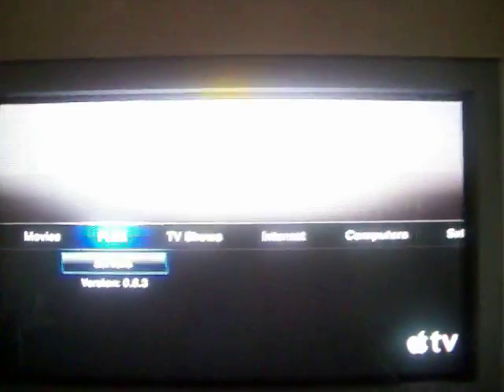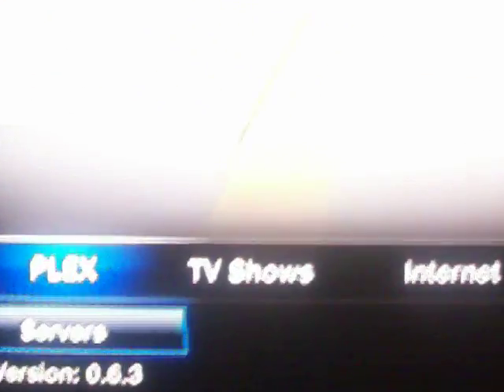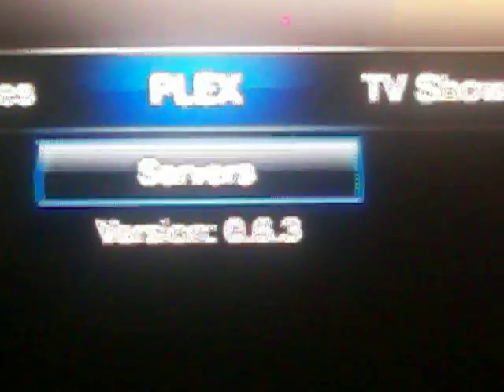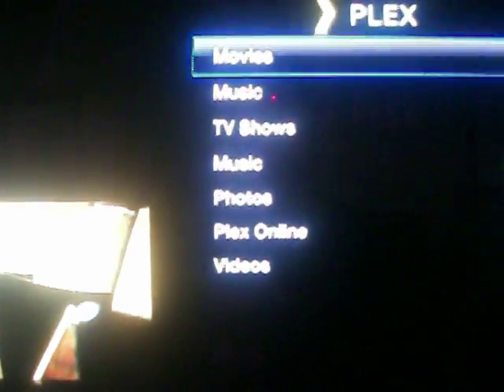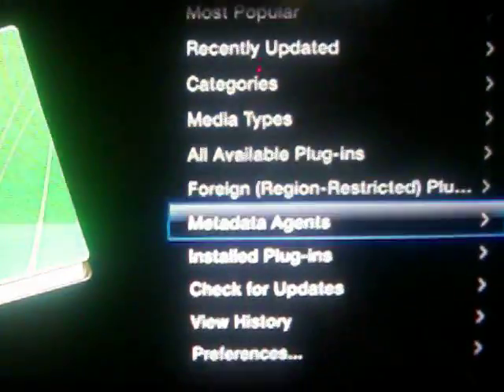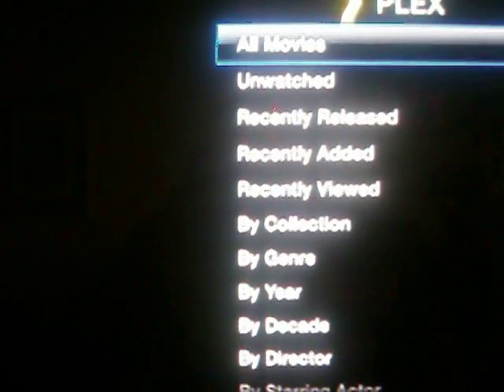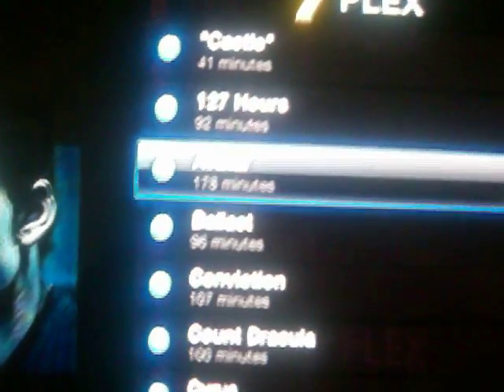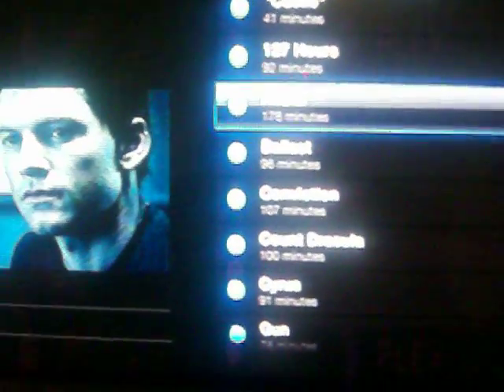Plex on ATV 2g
AppleTV 2g 4.2 iOS with GeoHot JB running Plex